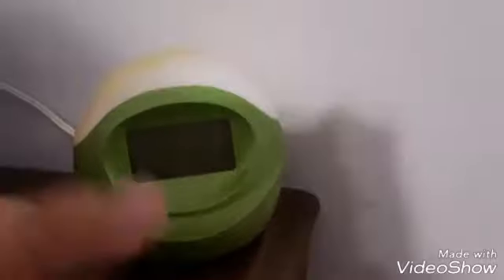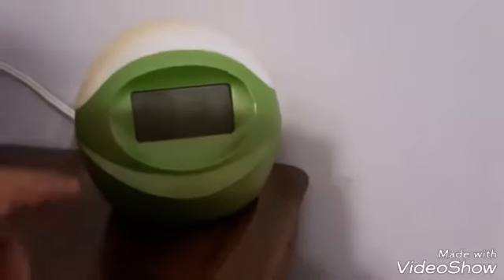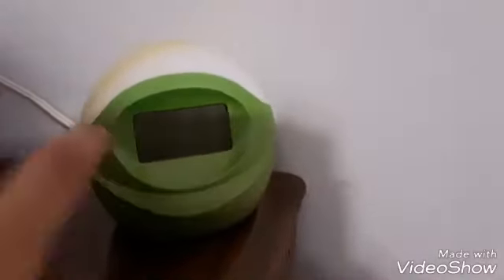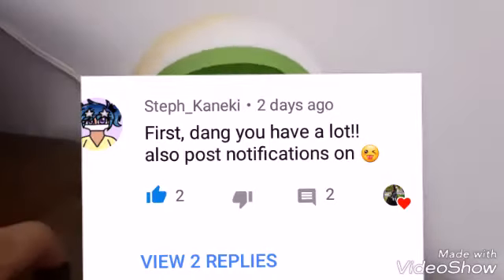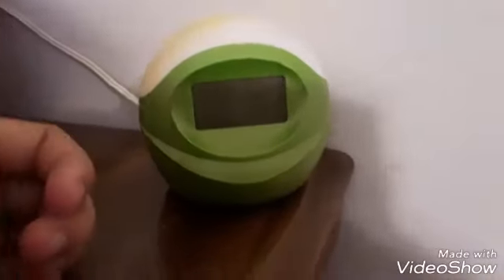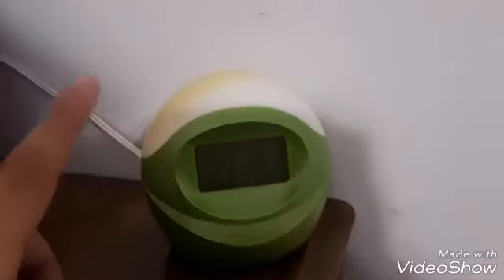I BOUGTH A $100K COUCH *AT ONLY 14 YEARS OLD*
Uhh this migth be clickbait🙂